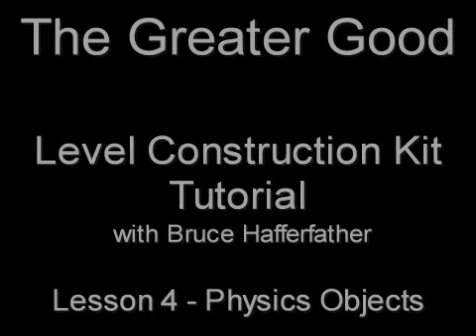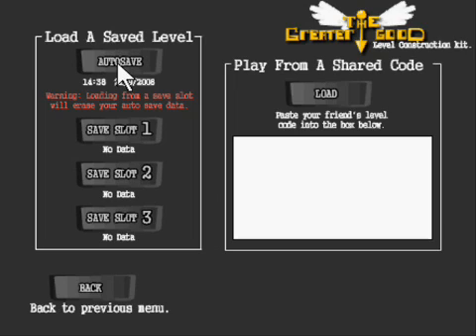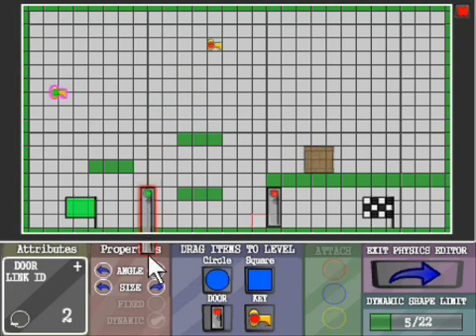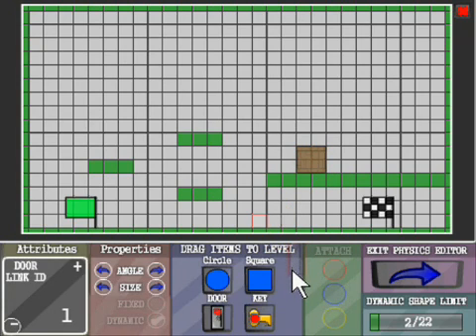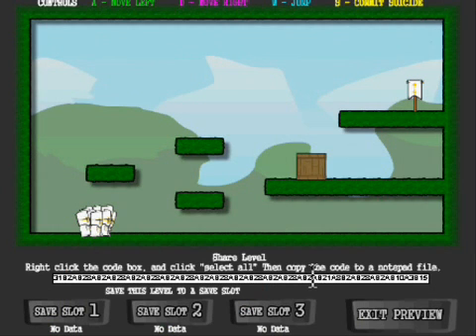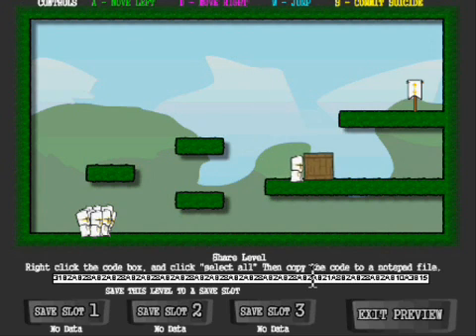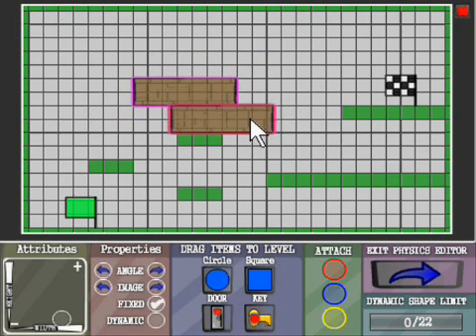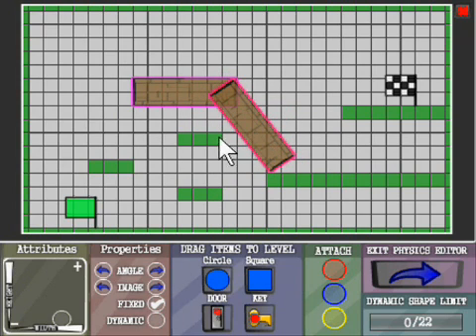Greater Good LCK Lesson 4 - Physics Objects.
The third lesson to get you started on building a level for the soon to be released Flash Game "The Greater Good" by Armor Games.